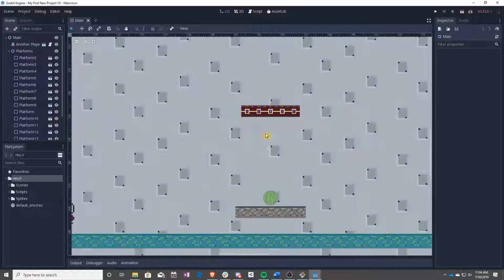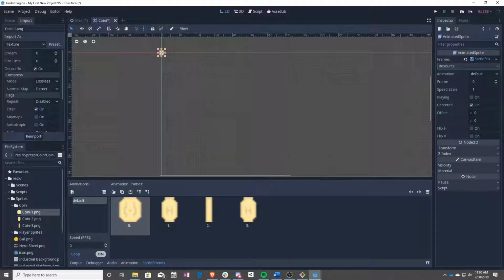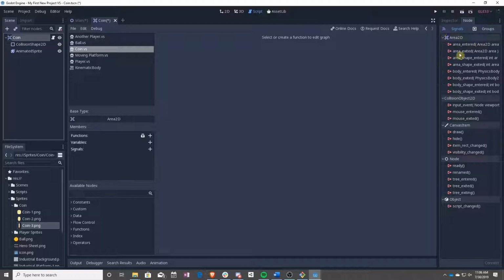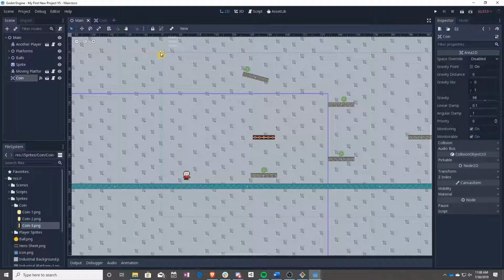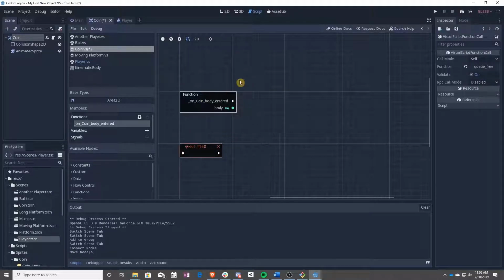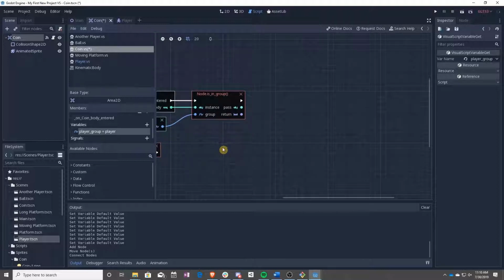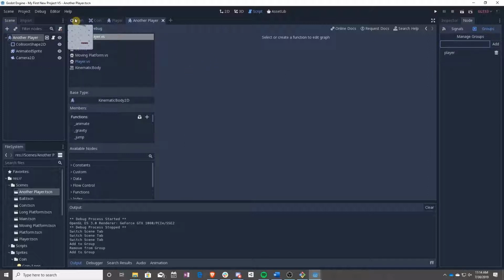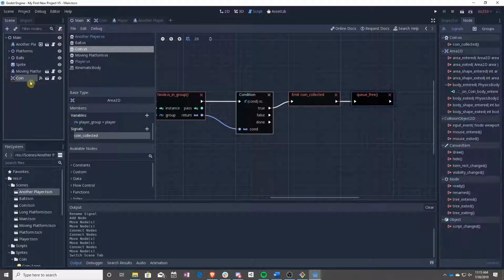Godot 3.1 Visual Scripting - Lesson 22 - Collecting Coins Using Signals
In this lesson we teach you how to make a collectable coin object.